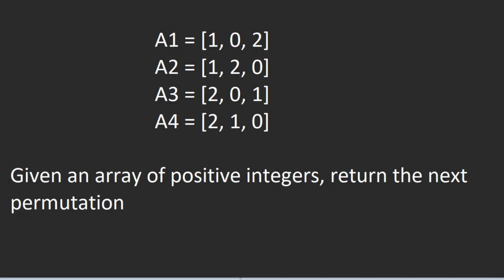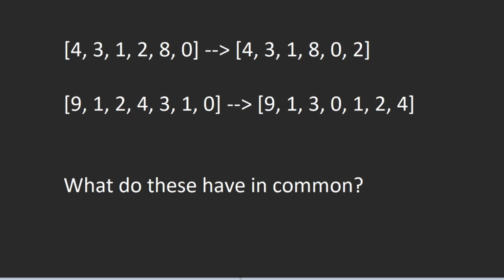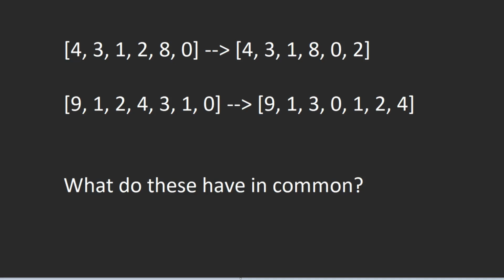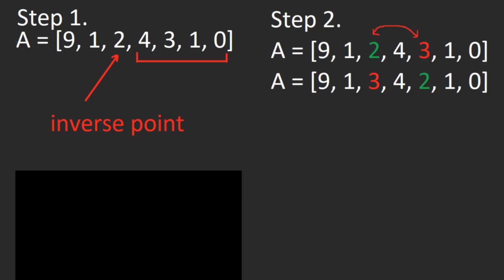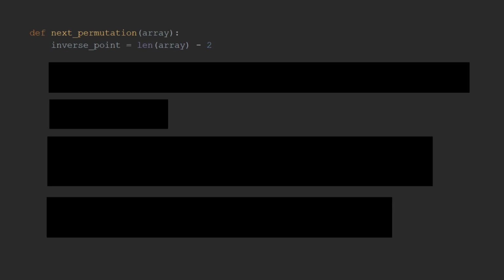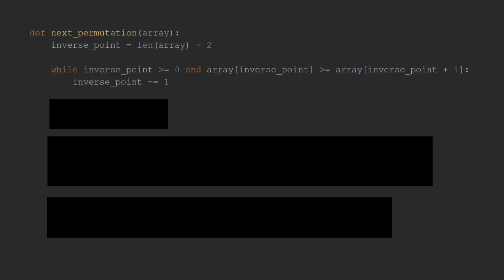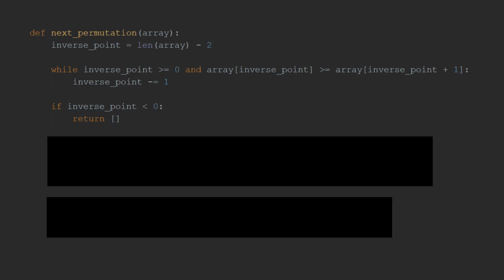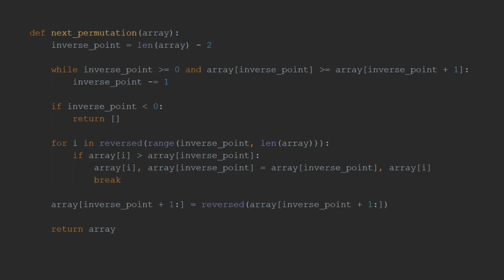Software Interview Question - Find The Next Permutation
In this Tutorial Thursday, Akshdeep goes over how to solve this tech interview question that might seem daunting at first.

(FREE) for exclusive job opportunities, Q&As with recruiters and engineers, and more tutorials on how to kill it!